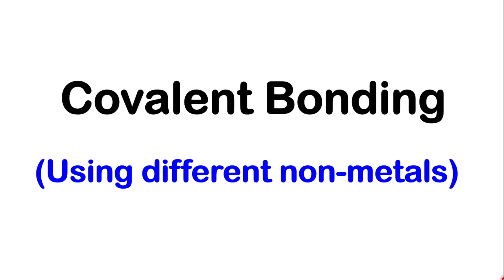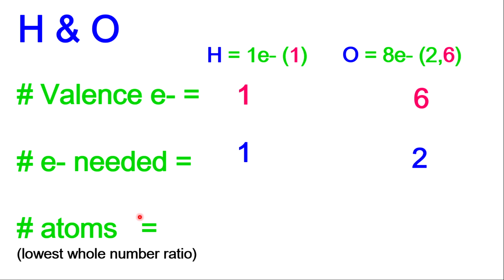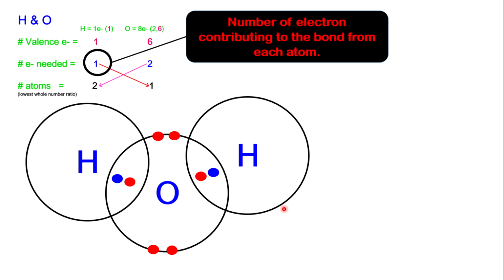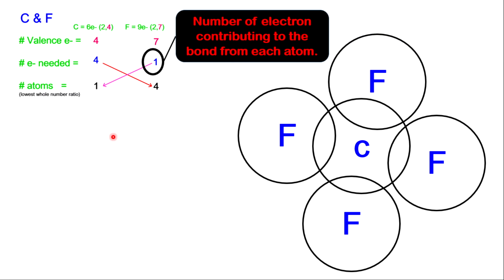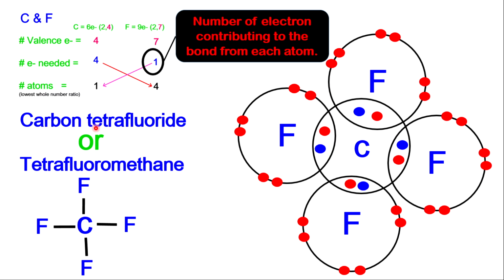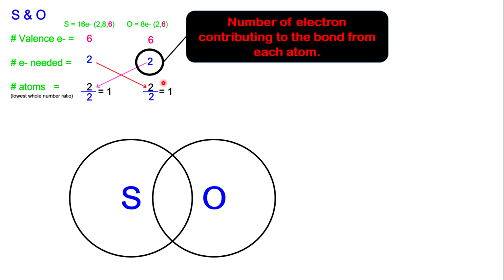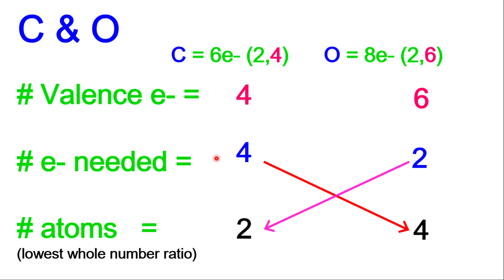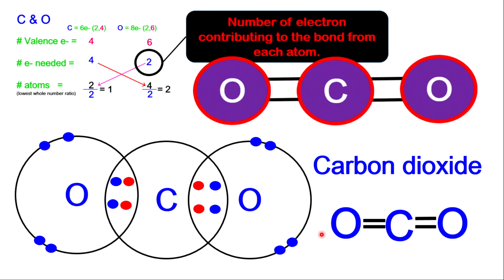Covalent Bonding (PART 2): Using different nonmetals.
This lesson explains and demonstrates how to do covalent bonding by using different nonmetals. It shows step by step how to draw the bonding by following a unique and simple way.

It is a very easy lesson to follow. There are four examples used representing one of the type of bond mentioned.